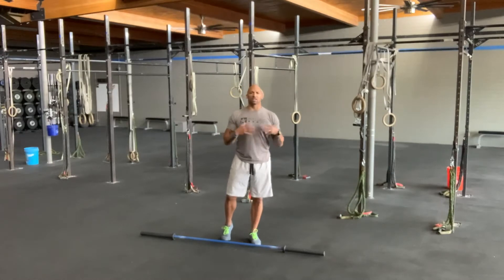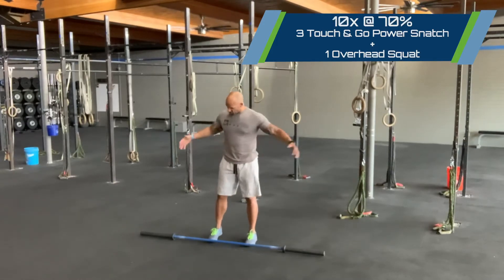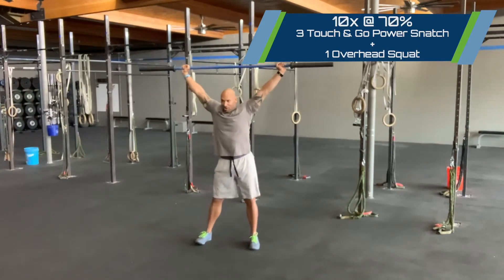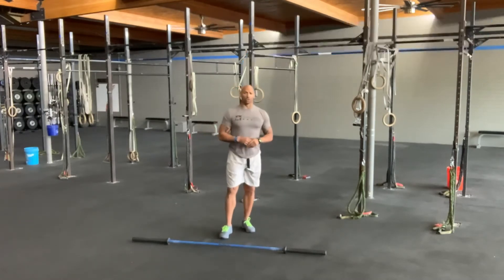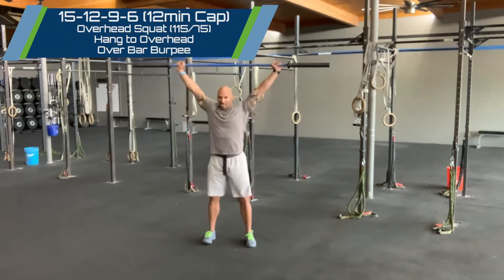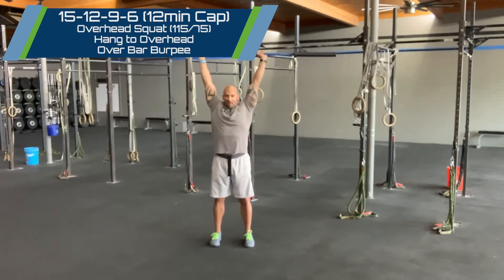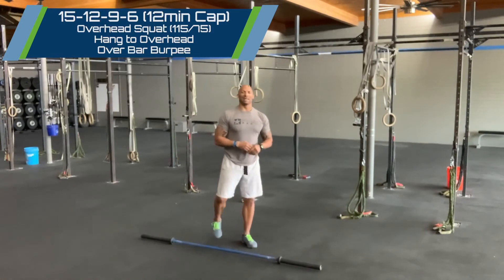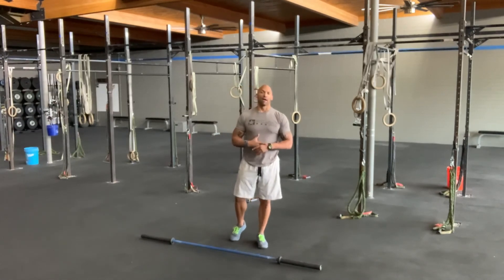12 April 2021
10x @ 70%
3 Touch & Go Power Snatch
1 Overhead Squat

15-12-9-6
Overhead Squat (115/75)
Hang to Overhead
Over Bar Burpee